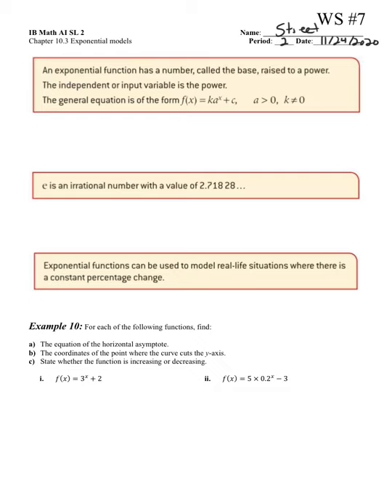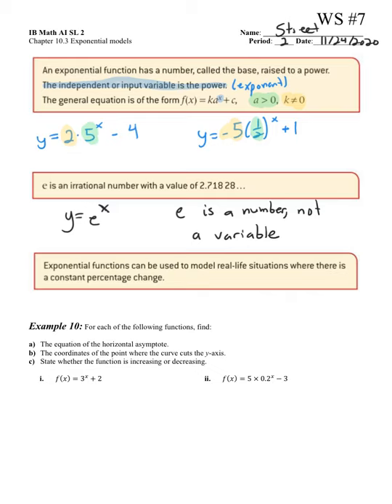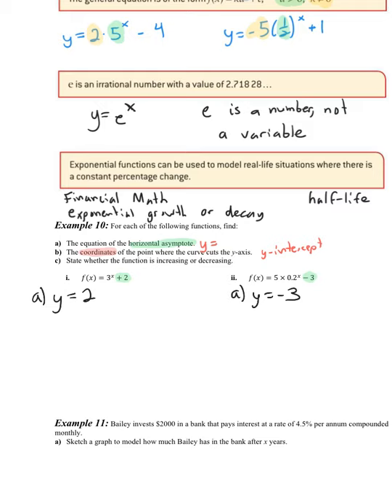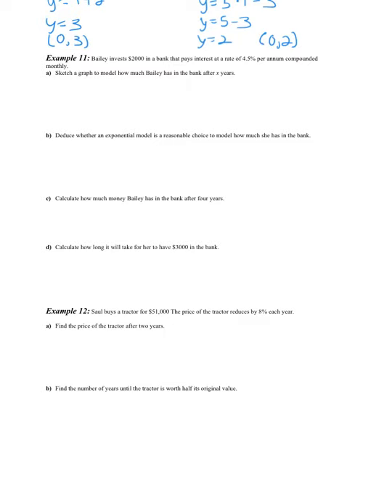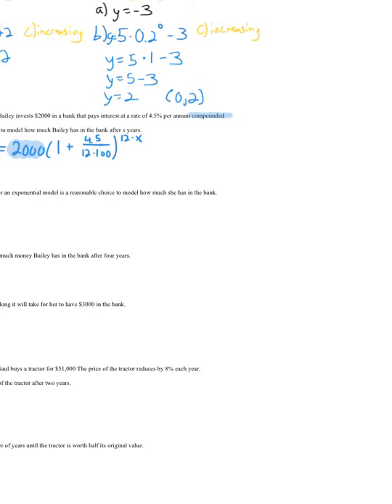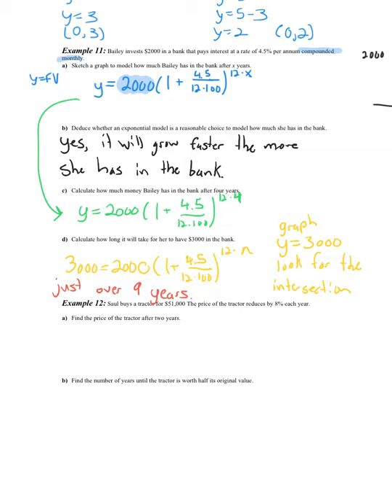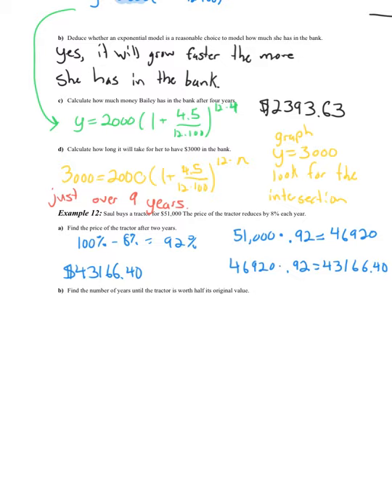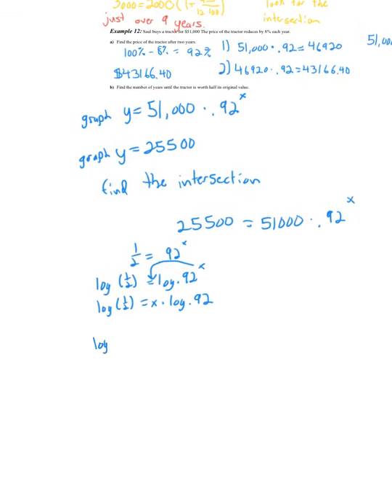IB Math AI S.2 Day 7 Teacher Notes